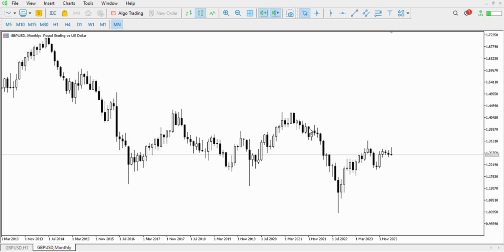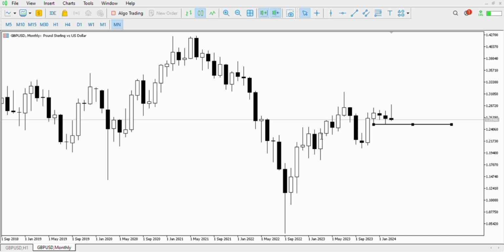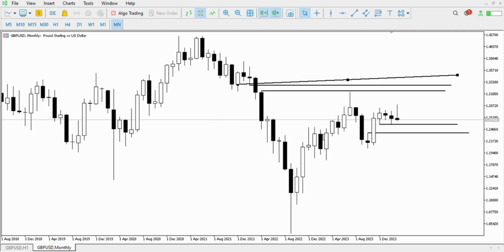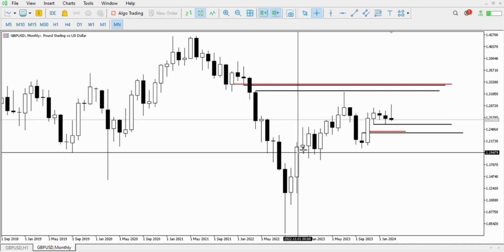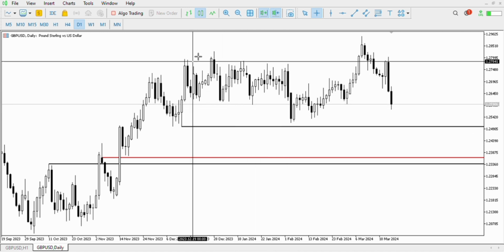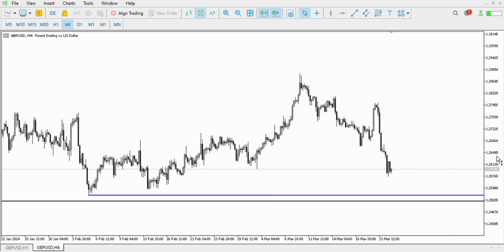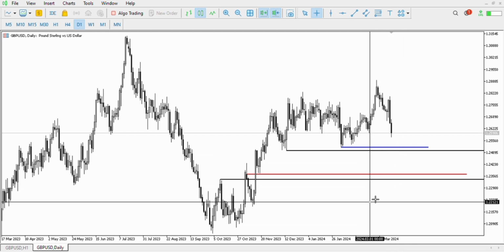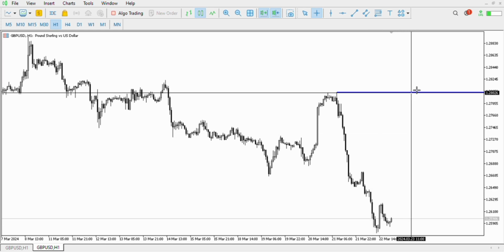GBPUSD Analysis March 24, 2024